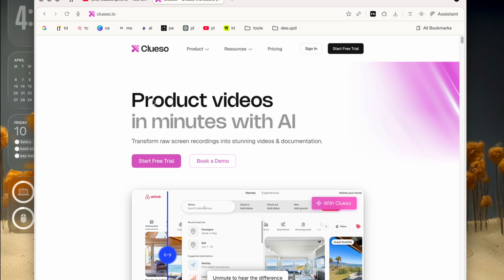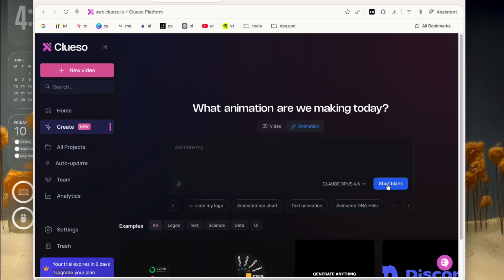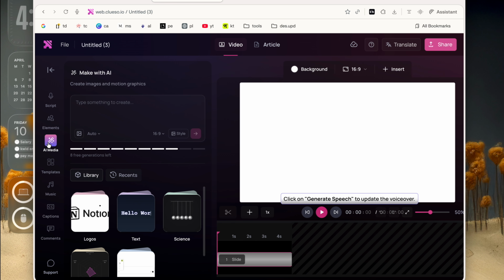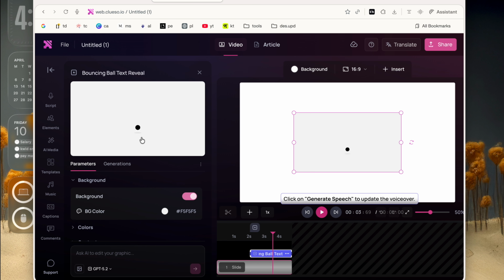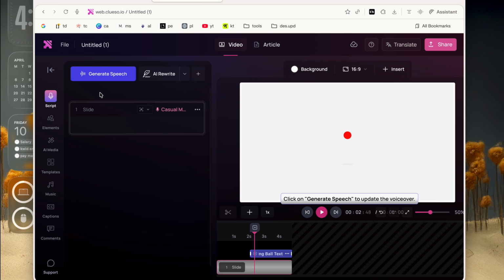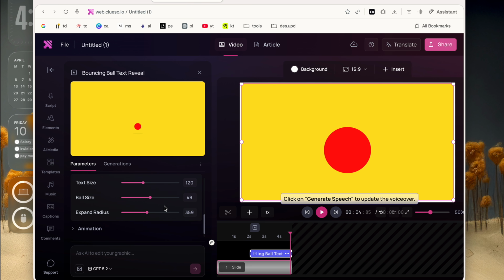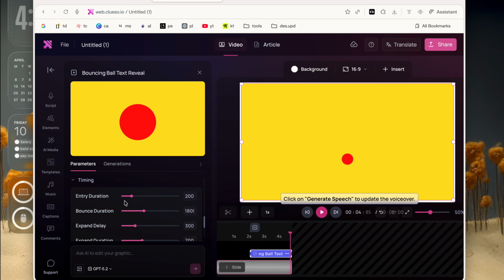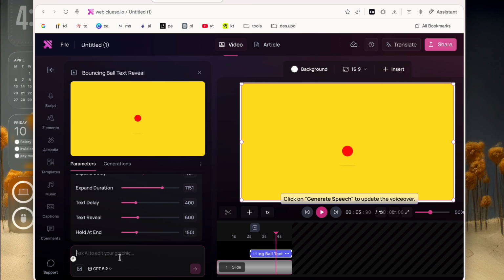Create editable Motion Graphics with Ai using Clueso.io